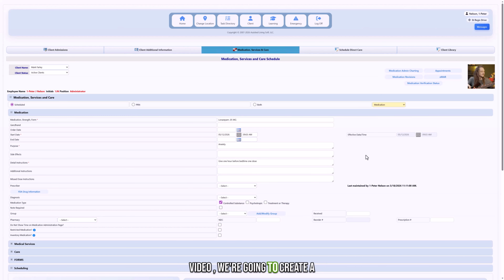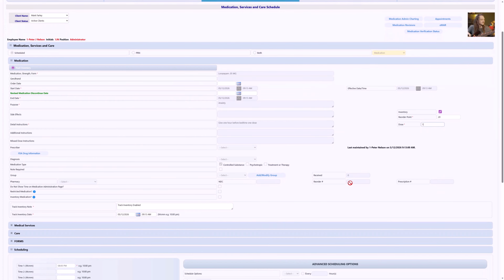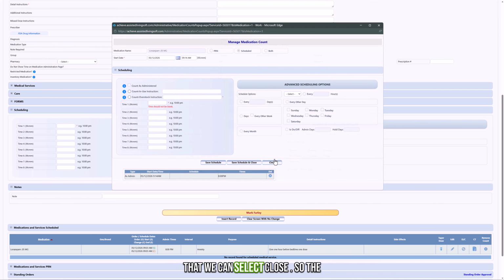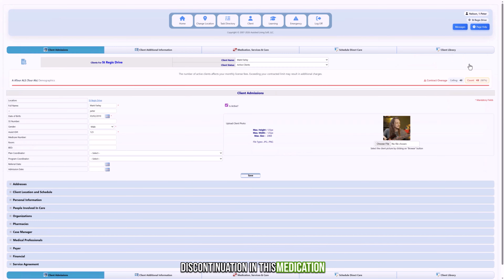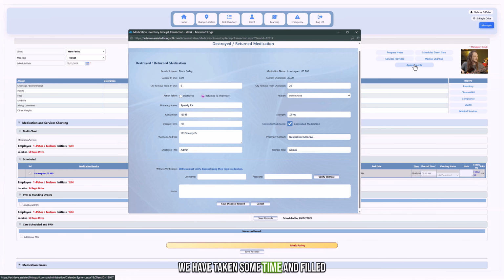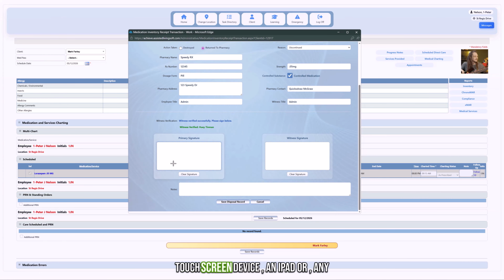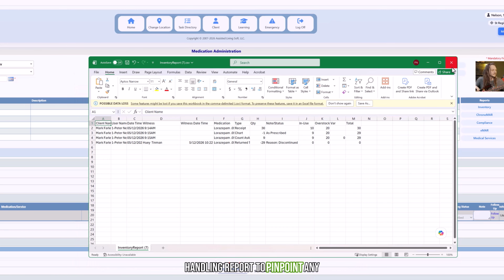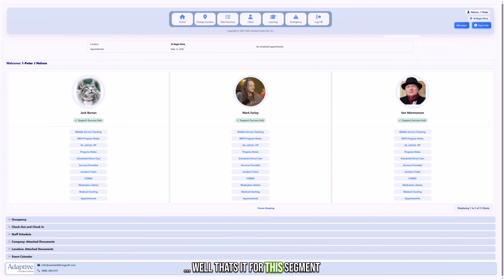Medication Disposal Recording in Adaptive Care Providers Software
Now available: medication disposal forms in Adaptive Care Providers Software. This quick walkthrough introduces the new feature while also providing a condensed refresher on medication setup, counting, discontinuation, and compliant disposal documentation.